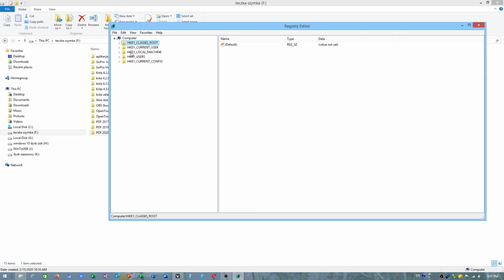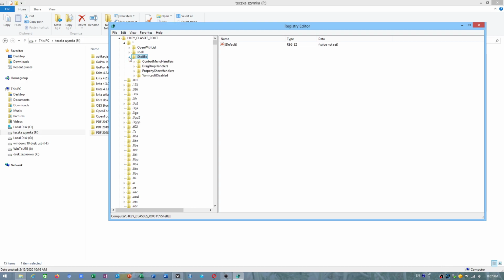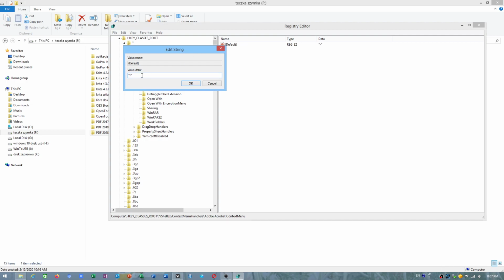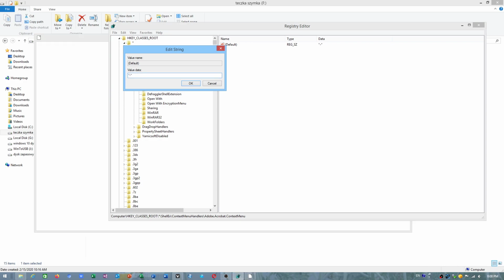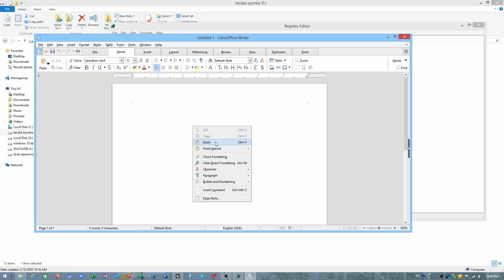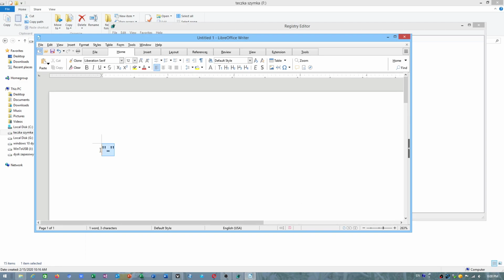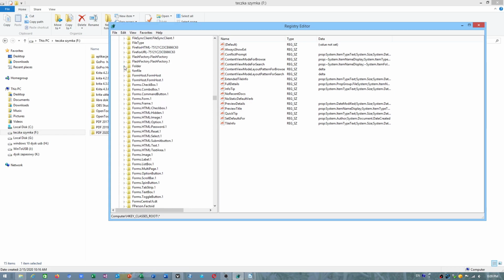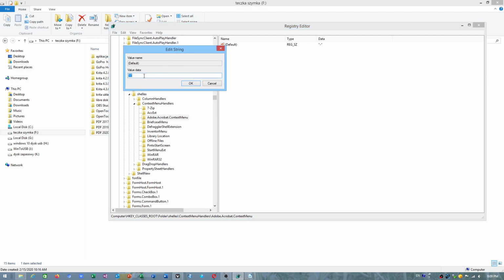Adobe Acrobat DC - how to fix error - acrotray crashes when clicking by right mouse.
actually it works. I checked.
fix was working for me,i no longer get that error,when i click by right mouse,for example - on the top - selecting folder.